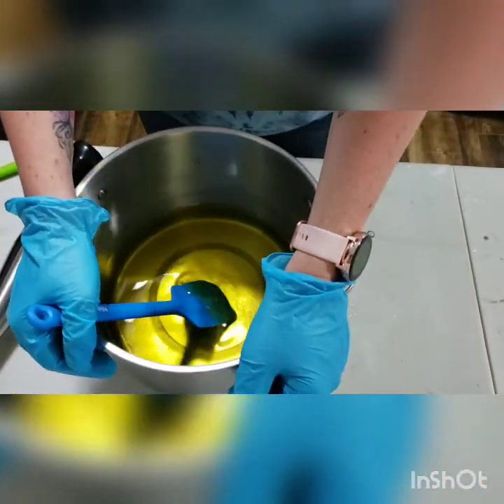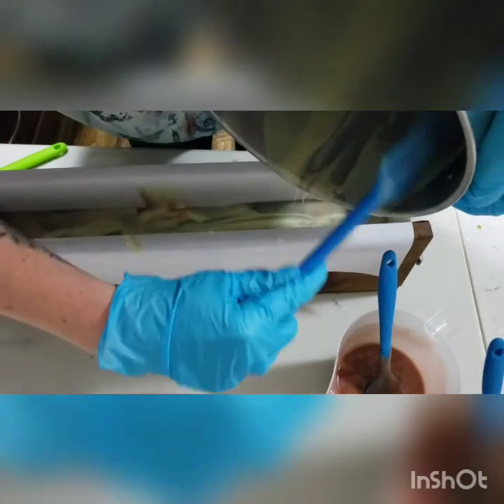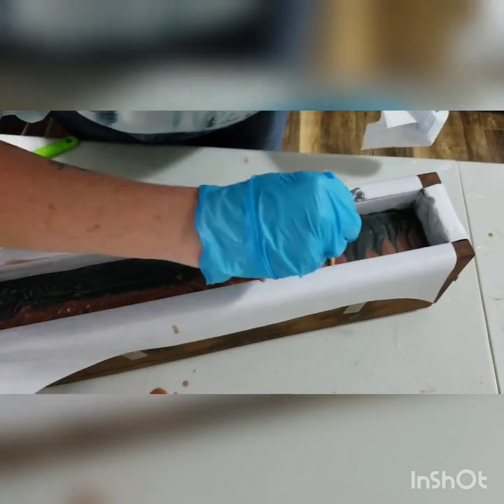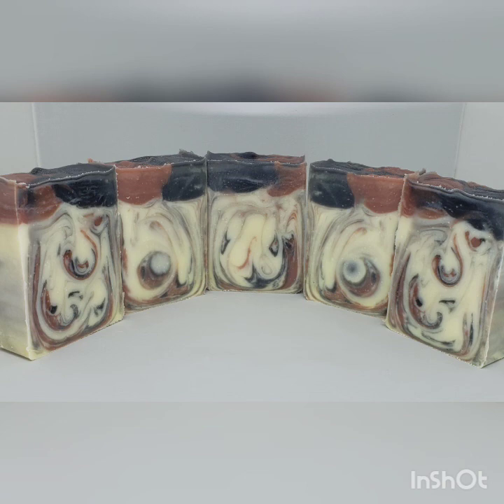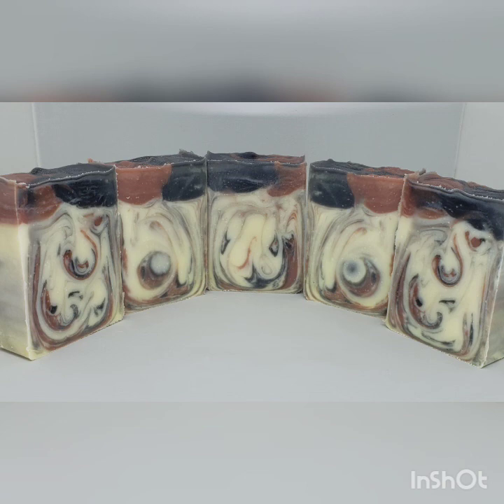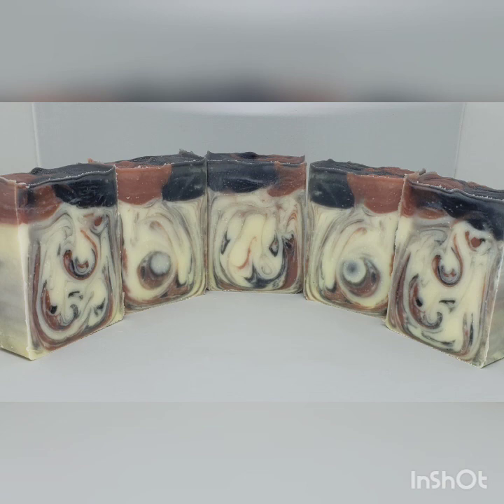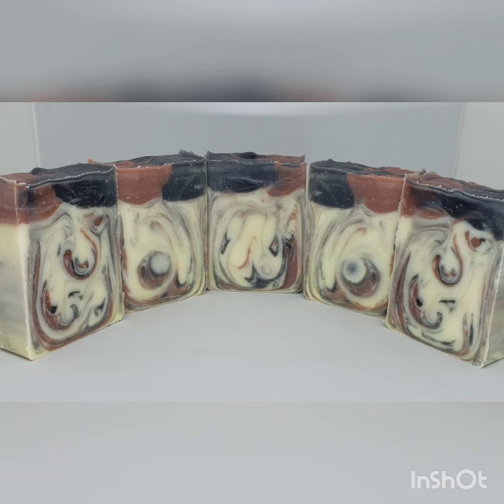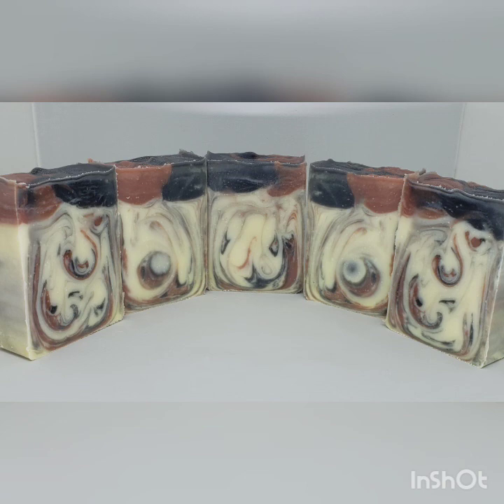How to make Blackberry Vanilla soap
BlackBerry Vanilla Soap Tutorial